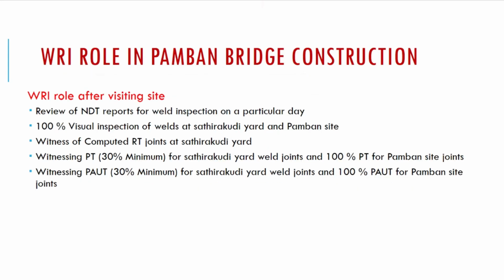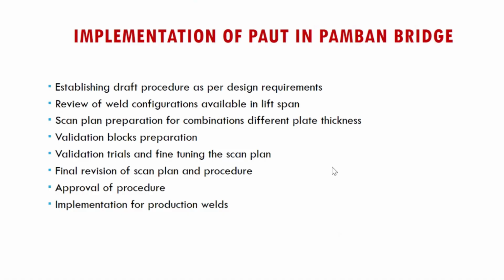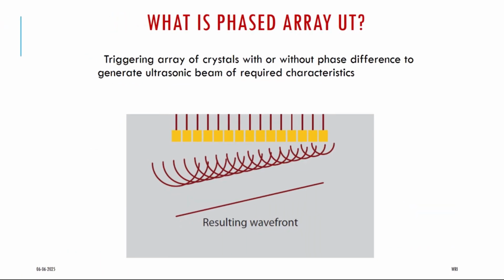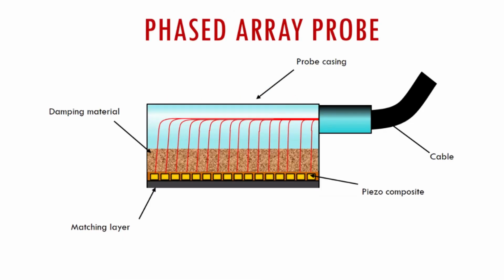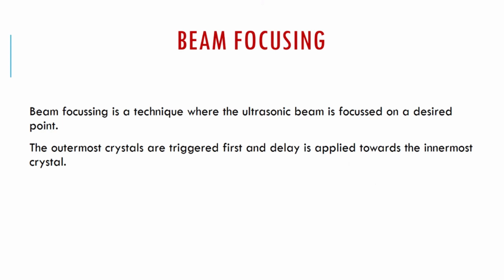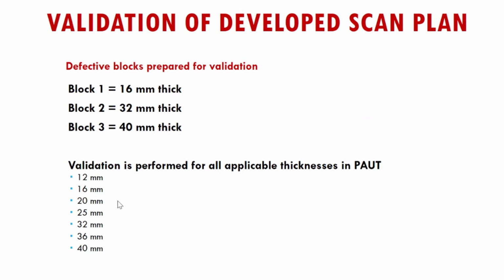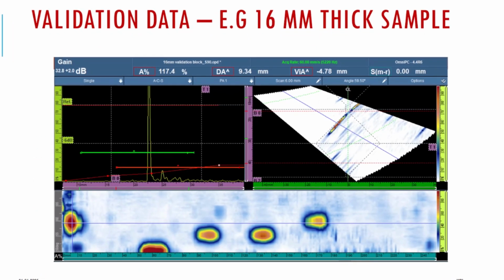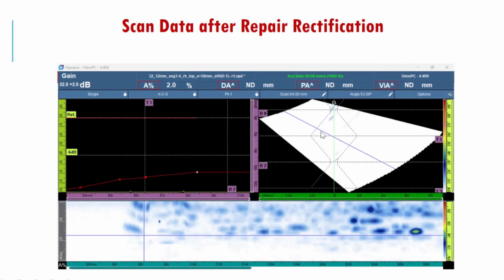Role of Welding Research Institute (WRI)/BHEL/Trichy in construction of New Pumban Bridge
Please turn on Closed Captions (cc) for better comprehension.

This ppt was presented in an IRICEN Webinar on 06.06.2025. Screen-recording was edited in Camtasia Studio; cropping out in-essential patches, noise removal, volume level corrections etc.